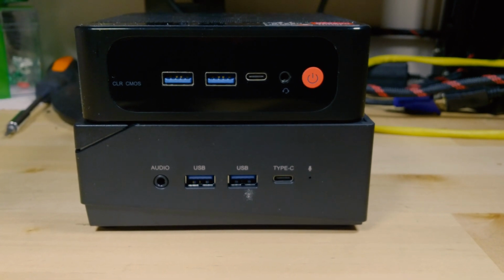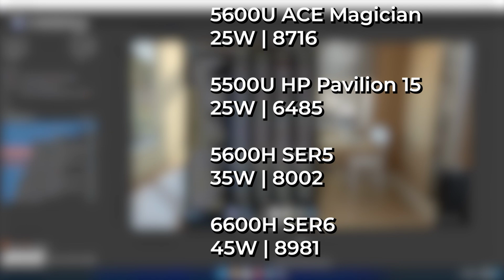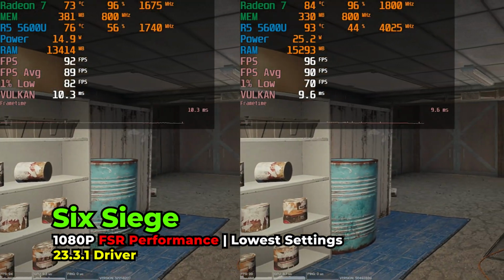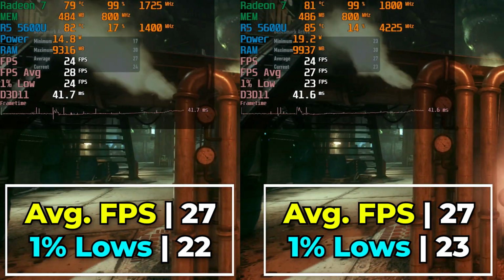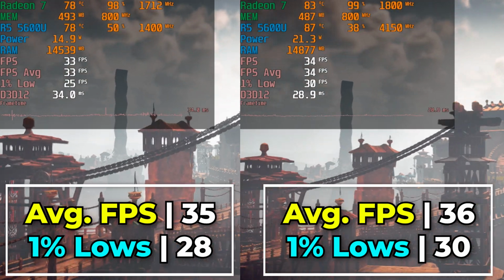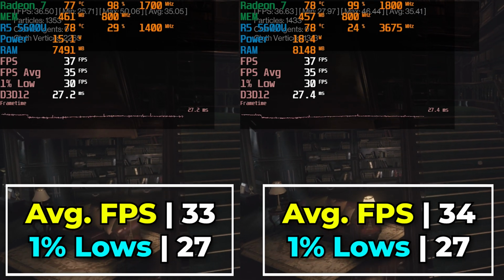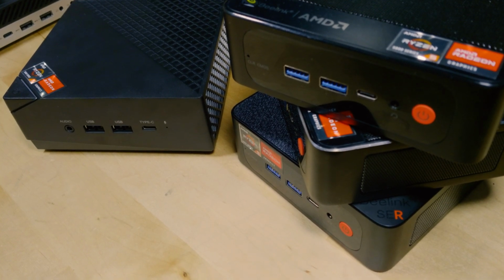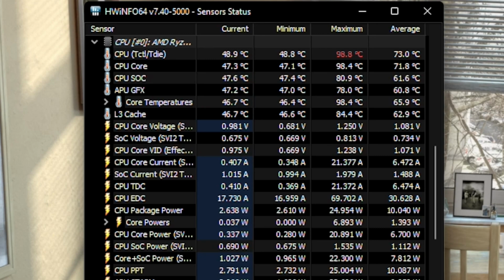AMD's BEST Mini PC DEAL 2023 | ACEMAGICIAN Dual LAN Mini PC AMD Ryzen 5 5600U/5625U 16GB 512GB SSD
Testing the ACEMAGICIAN AMD RYZEN 5 5600U/5625U mini PC in an assortment of games and benchmarks.
Beelink SER6 6600H
Beelink Mini S12
ACEMAGICIAN Mini PC
Beelink SER5 5500U
4TB 2.5in SSD
4TB m.2 Nvme SSD
Premium 4TB Nvme SSD
32GB of RAM Kit
900P Monitor